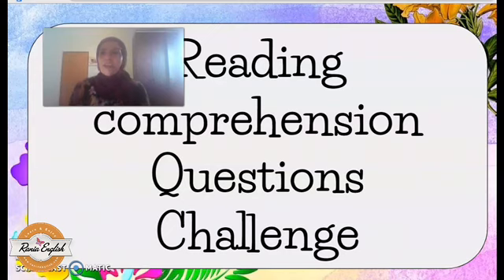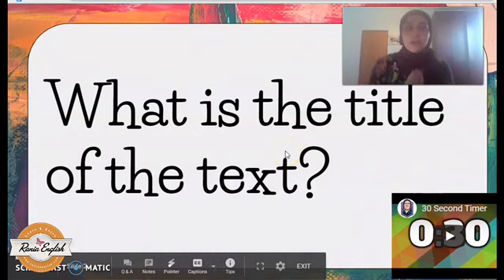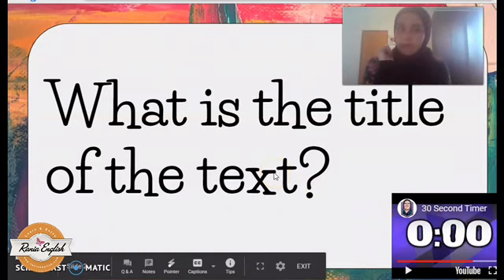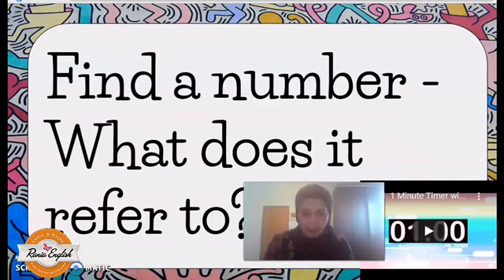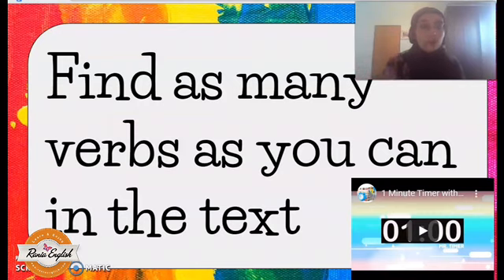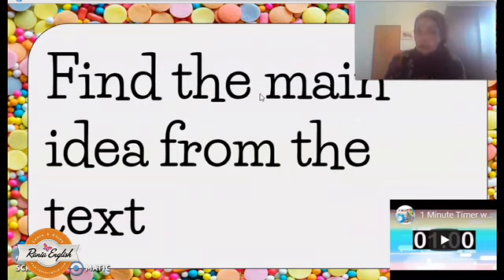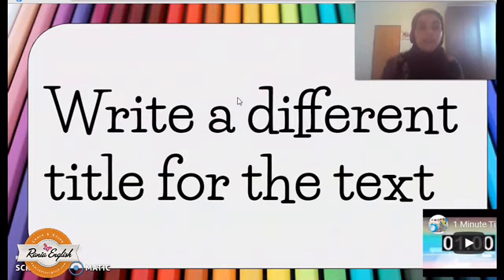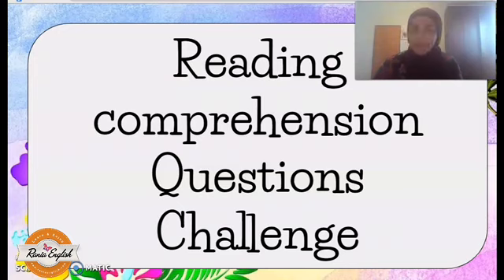How to Gamify Teaching Reading Comprehension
Sharing an idea for gamifying teaching comprehension with a challenge! Yay!